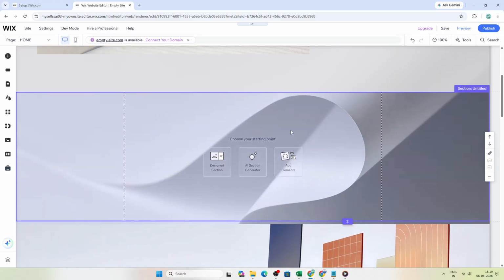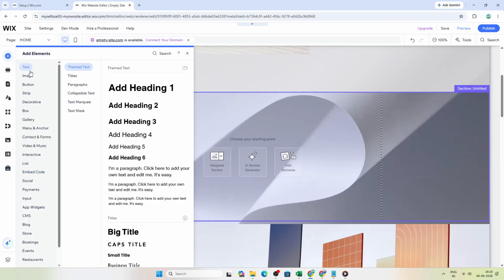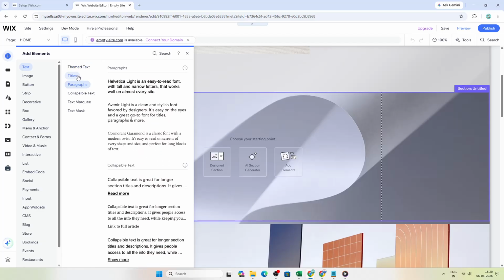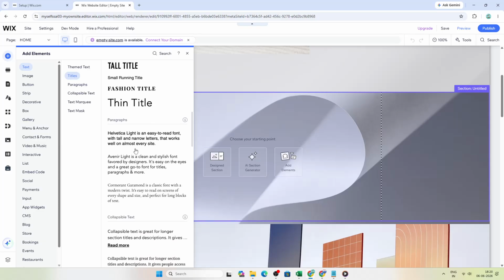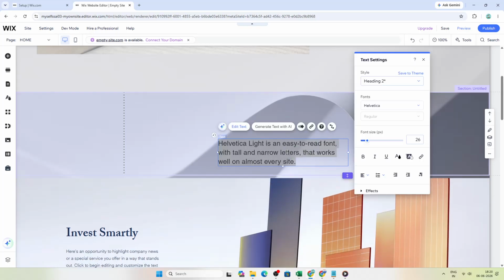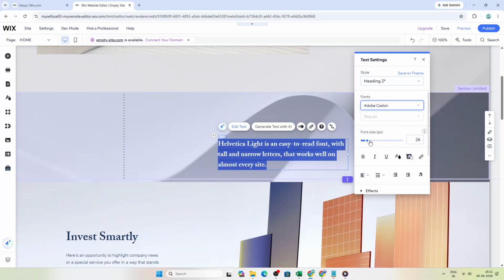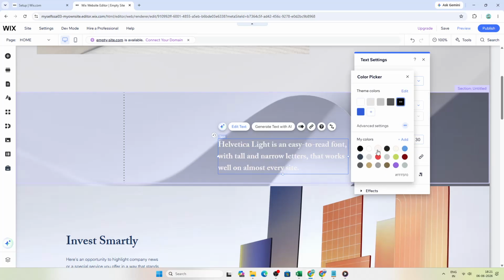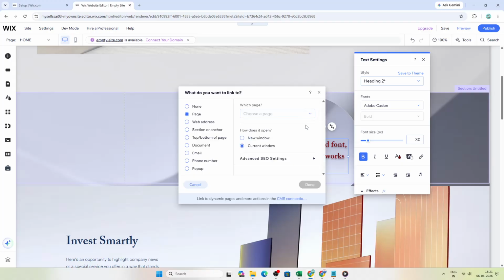How To Add Text To Your Wix Website (Step By Step)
Learn how to add text to your Wix website with this easy Wix tutorial for beginners. We show you the Wix Editor basics for adding text boxes, changing fonts, and editing site content to boost your SEO.